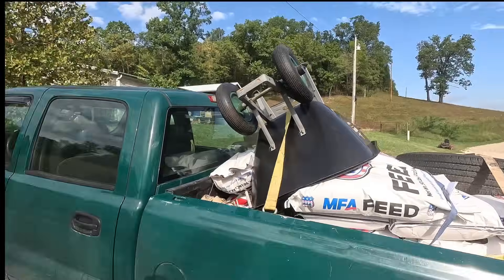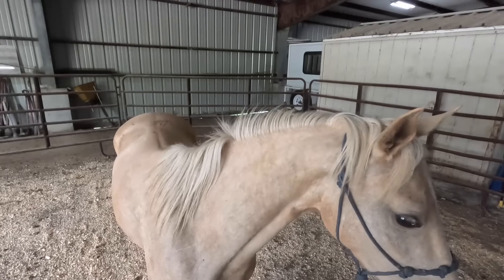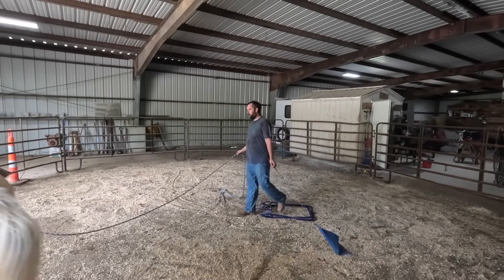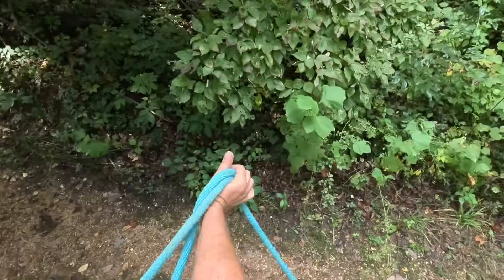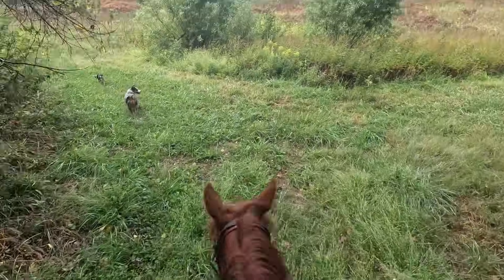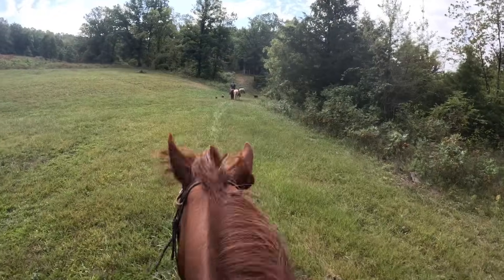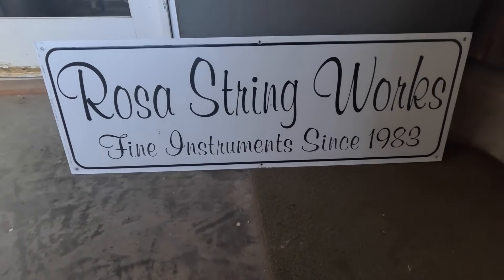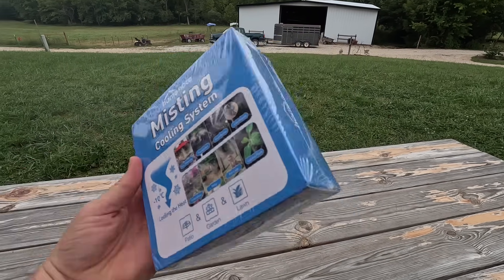Getting Our Auction Horse *MIRACLE* Back On The Trails!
Music from Uppbeat (free for Creators!)

Autumn has quickly arrived at HOMESTEAD HORSEMANSHIP and it is time to start training some of our young horses! We have Miracle, Sonny, Oliver, Classy AND Lady that all need to be started! It is going to be busy, but fun time. In this video Miracle gets a round pen refresher and then I pony her along on a trail ride. Come along and enjoy the beautiful scenic views on our Ozark homestead.

We are all about raising and training our horses, the Missouri Foxtrotter. Our goal is to bring awareness to this breed and showcase just how wonderful they are! We also raise and train our working border collie dogs. And don’t forget the homesteads sheep and goats!!! We also go to occasional auctions and recently have gotten into regenerative farming/agriculture. We are all about learning how to improve our fields/soil.

1. Click on a product below.
2. Be 100% sure you are shopping in the “Rolla” store. If you order under a different store location we may not receive your order.
3. Before placing your order please make sure to add Jr and Emeri Rosa/Homestead Horsemanship as the pickup person. This is the ONLY way the store will know the order is for us/Oliver.

Items currently needed for Oliver and other horses.